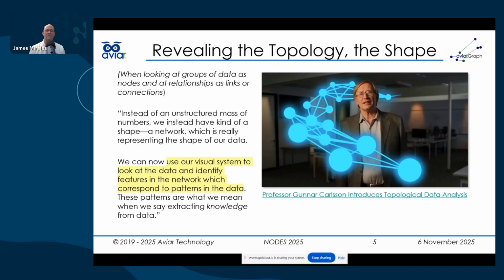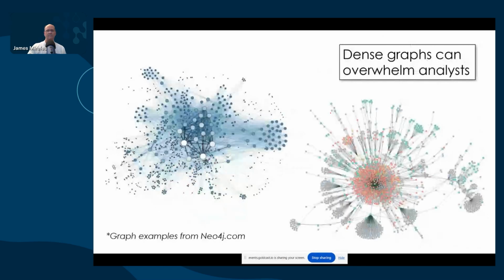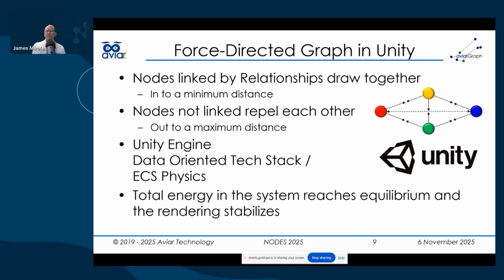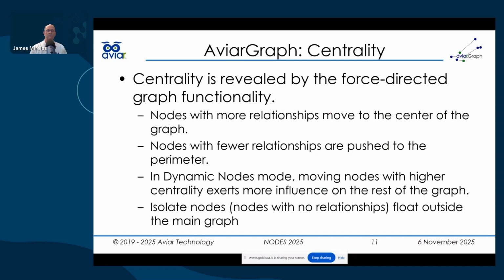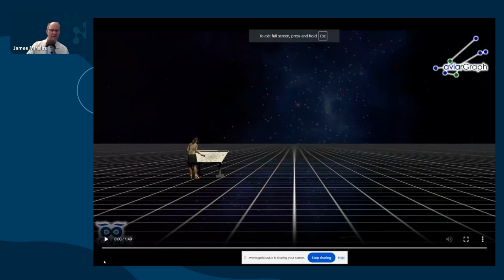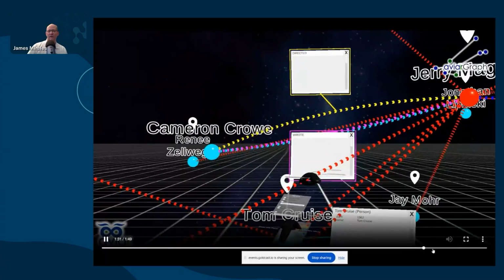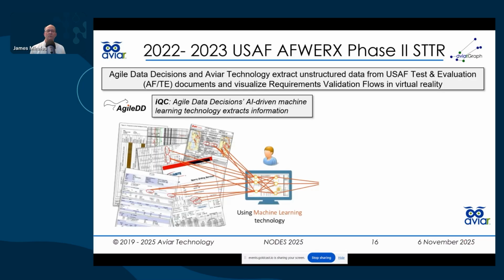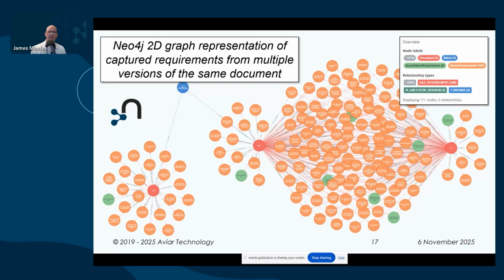Immerse Yourself in Your Data With VR Visualization of Neo4j Graphs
Dense property graphs can be difficult to explore, especially in 2D. In this session, James Mireles will walk you through how to (literally, so to speak) walk through your Neo4j graph using virtual reality. Standing in a VR force-directed Neo4j graph, you will see centrality easily, you will fully understand the topology of your data, and you will understand connections and pathways as never before.

Speaker: James Mireles